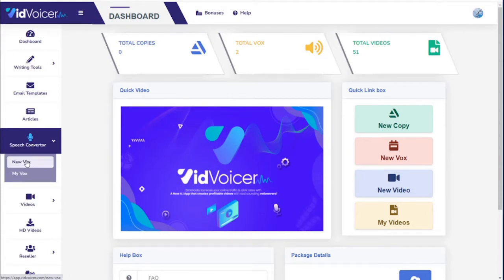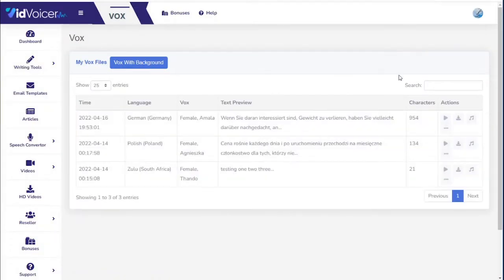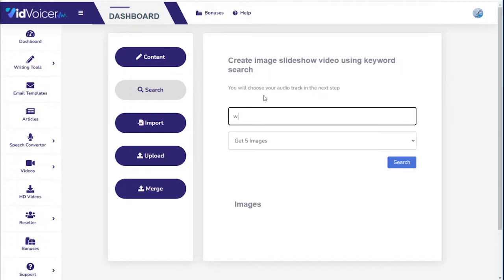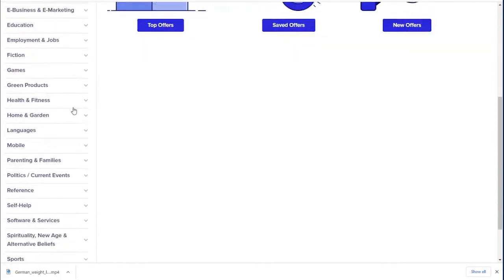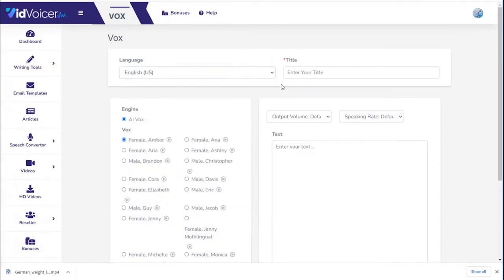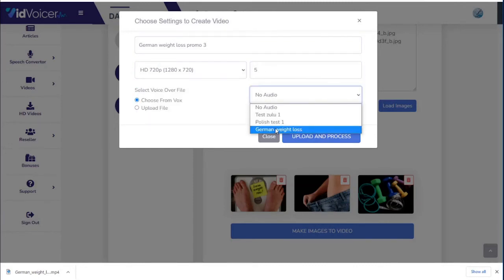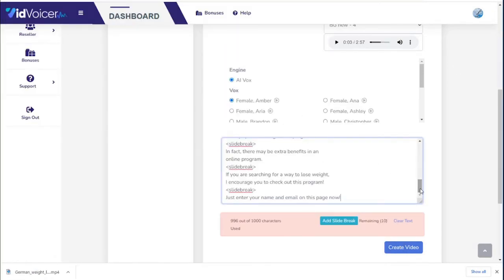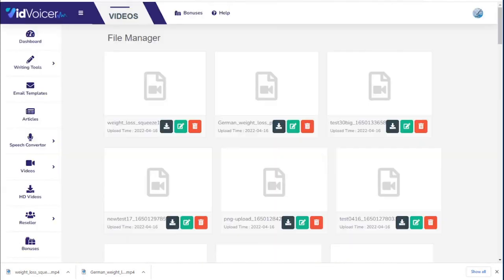Vid Voicer Honest Review-Create UNLIMITED Gorgeous Looking HD Videos in our built-in video creator🎤🎙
Brand New "ALL INCLUSIVE" A.I Powered, 2-in-1 Video Builder App To Create Unlimited HD Videos & Pro Quality Voiceovers In Any Language or Niche!
Use it for Personal Needs OR CLIENT Videos for Evergreen Income!

Start Your OWN Advanced Video Creation & Voiceover Business in just 3 Simple Steps

STEP 1: Create Videos with Voiceovers

Copy & paste text OR Add image URLs OR Search images form social media OR upload images & click create. Add voiceover to videos automatically. For creating Voiceover only, Copy text / script into voiceover tool.

STEP 2: Customise & Edit your videos / Voiceovers

Add voiceover, audio, text, watermark, crop, resolution, volumes, speed control, background music to your videos. Choose preferred voice and language, easily modulate, adjust tone, pitch, and speed of your voiceover in Voiceover generator.

STEP 3: Generate & Monetize

Generate & monetize your HD videos with voiceover for your clients in one click, impress them with the quality and pocket 100% revenue.

FREE BONUS ***